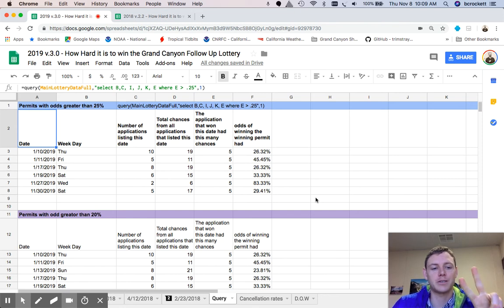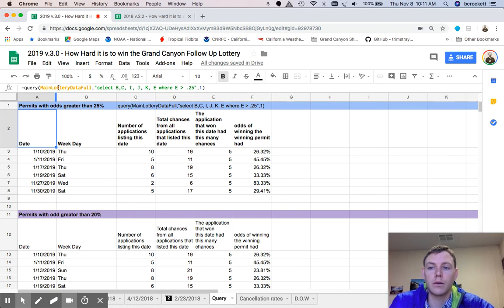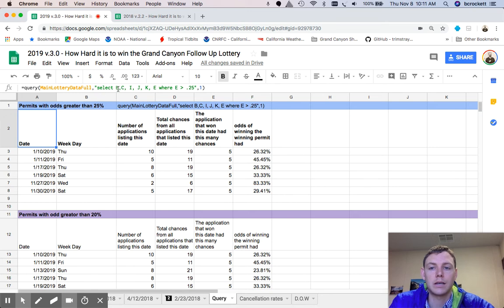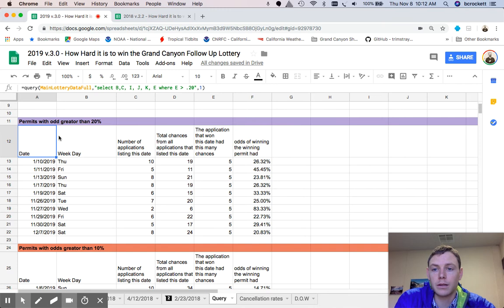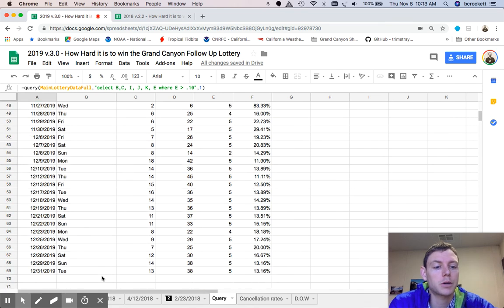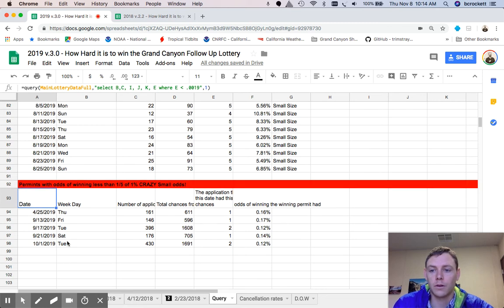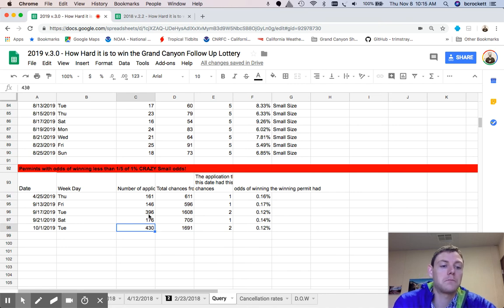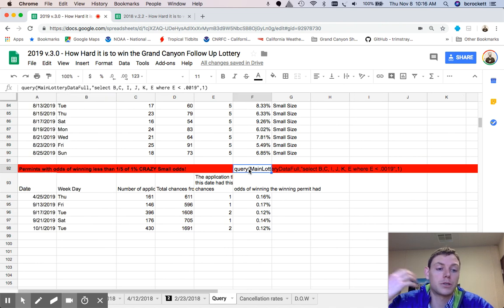2019 Grand Canyon Lottery Stats! QUERY function! How to WIN a river permit Part II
This screencast talks about the power of the "query" function! The Query function will allow users to sort historical lottery data to quickly show which data historically has had the lowest application volume!